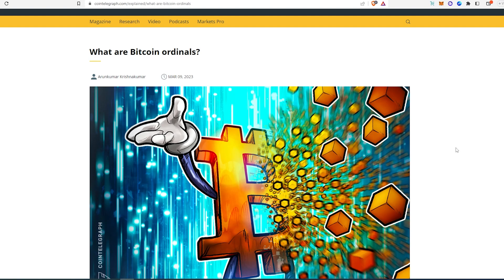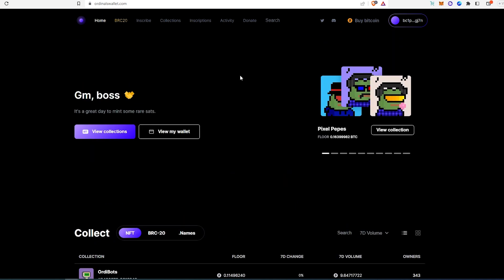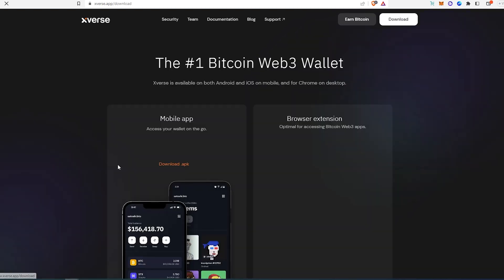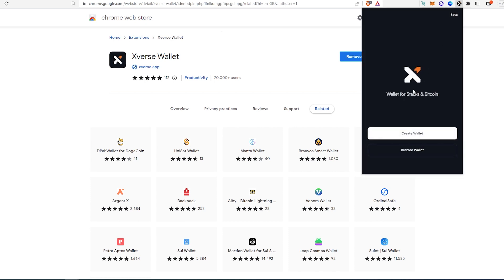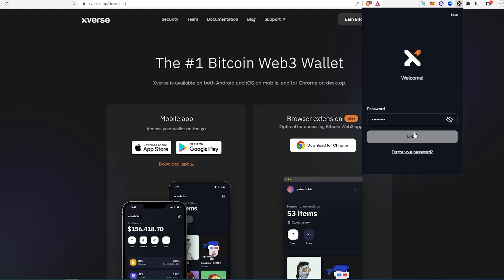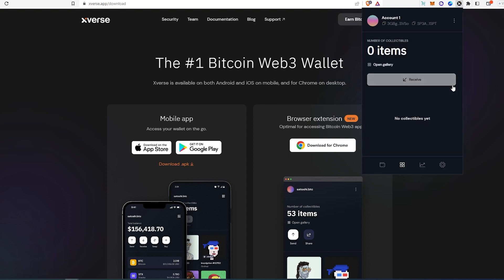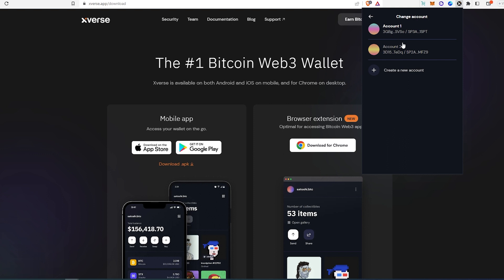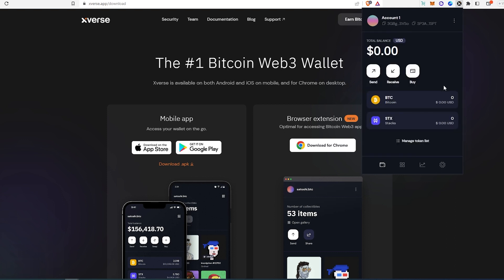BTC Ordinals wallet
In this video I will show you BTC Ordinals wallets and how to download and setup

PERSONAL GEAR
4k Asus Monitor
Video Camera Tripod